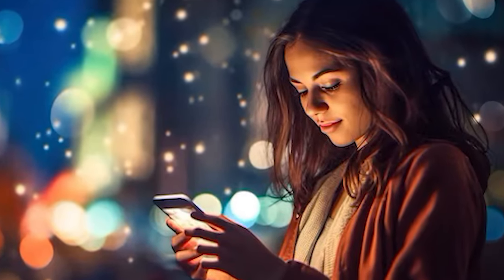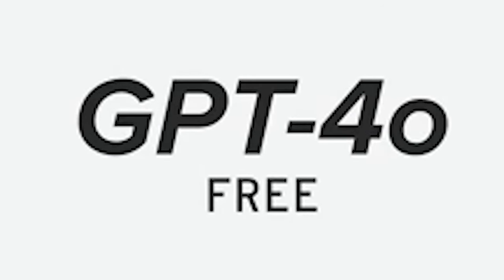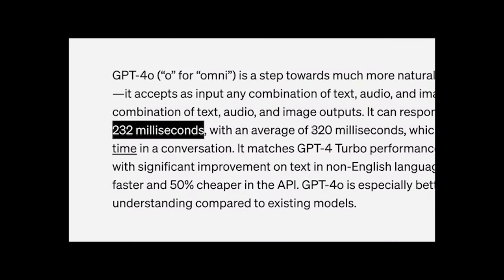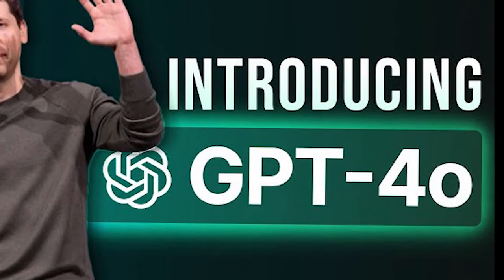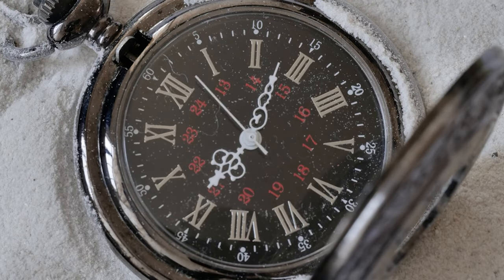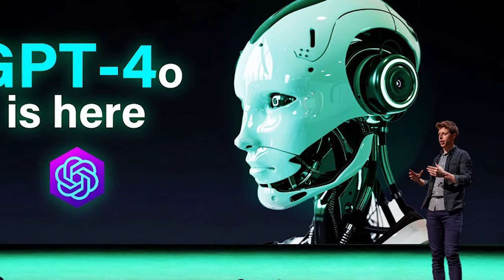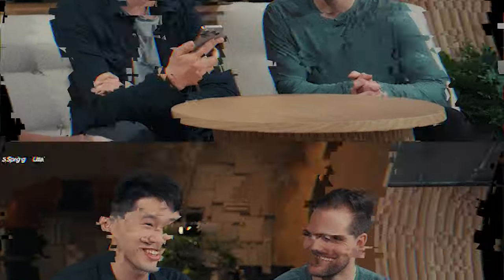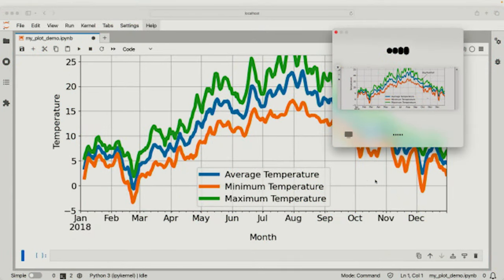NEW GPT-4o Redefines Human-AI Interactions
Welcome to the future of artificial intelligence with the groundbreaking release of GPT-4.0! In this video, we delve deep into the latest iteration of the Generative Pre-trained Transformer, exploring its enhanced capabilities, advanced features, and revolutionary applications across various industries.

Join us as we uncover how GPT-4.0 is redefining human-AI interaction, pushing the boundaries of natural language understanding, and paving the way for unprecedented innovation. Whether you're a tech enthusiast, developer, or simply curious about the cutting edge of AI, this is an episode you won't want to miss!

🚀 Key Highlights:

Enhanced Natural Language Processing
Improved Contextual Understanding
Expanded Knowledge Base
Seamless Integration with Existing Systems